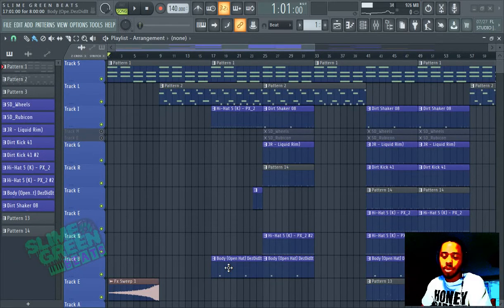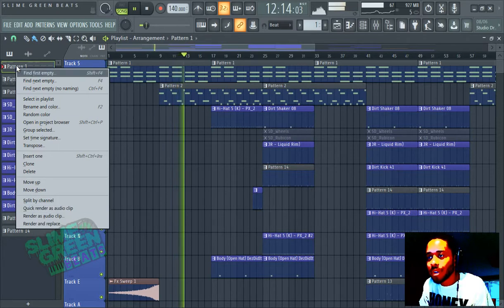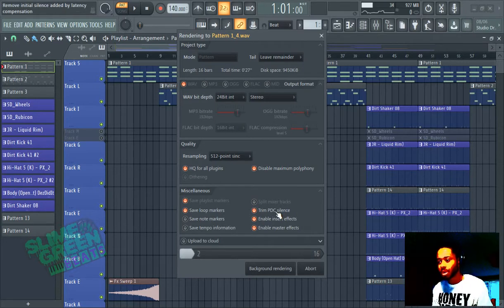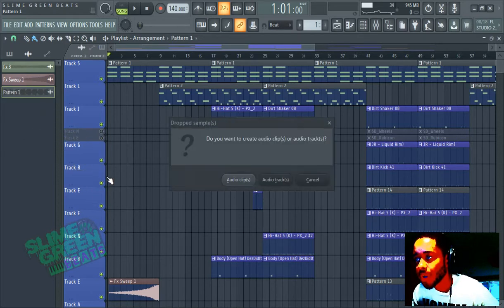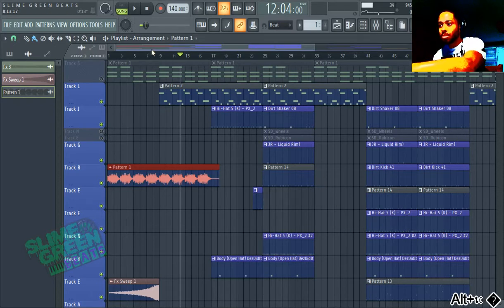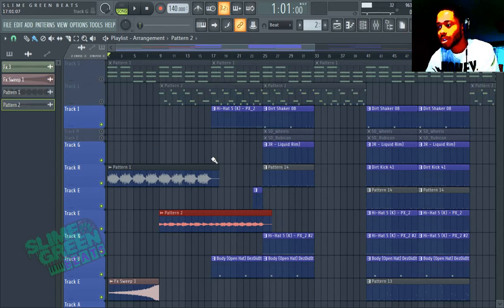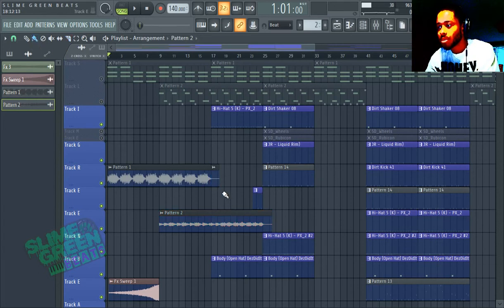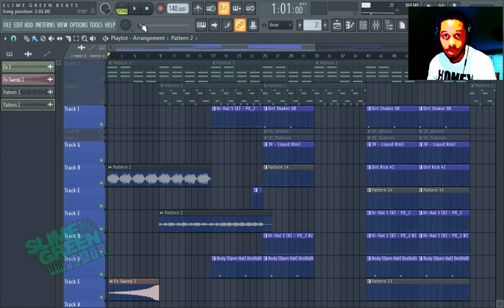How to Bounce Midi to Audio (FL Studio 20)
This video is shows how to bounce a midi pattern into a wave or mp3 file.

This is done typically to save CPU space and prevent clipping.

This is a quick and easy method only possible on FL Studio 20.

We make cold beats and FL Studio tutorials, that's actually what we did on YouTube originally before starting this channel (TL Beats).

If you want to buy beat(s), check out the links above.

We negotiate prices on beats.

Beats are Not Free, Not Free for non-profit or profit usage.